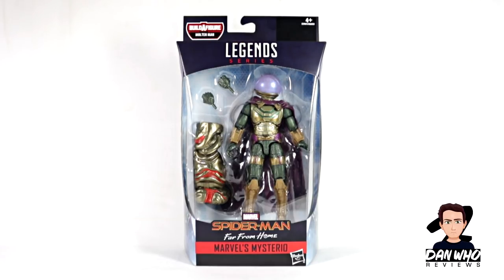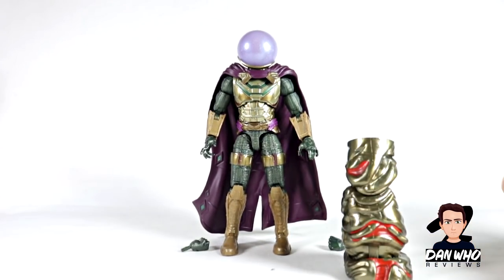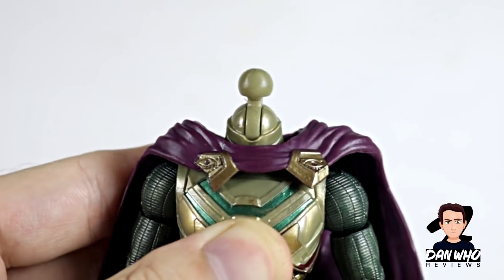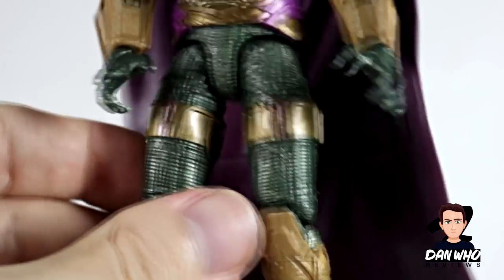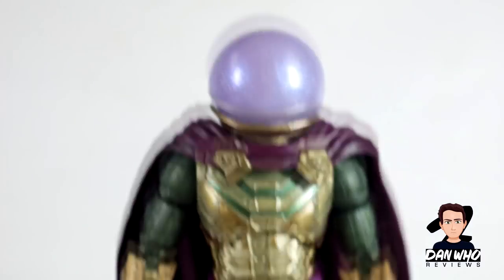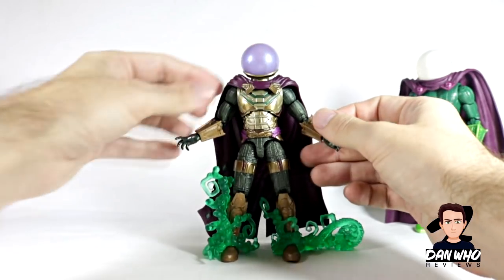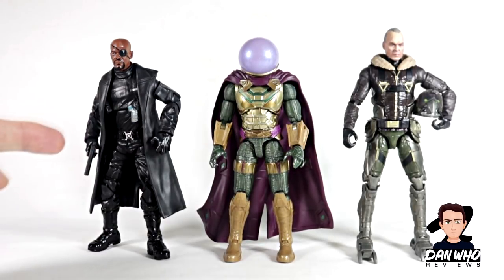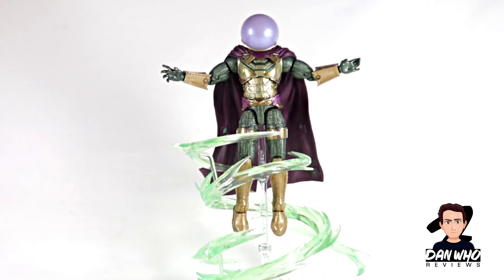Marvel Legends Mysterio Spider-Man Far From Home Molten Man BAF Wave Action Figure Review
Check out this Marvel Legends Mysterio from Spider-Man Far From Home!